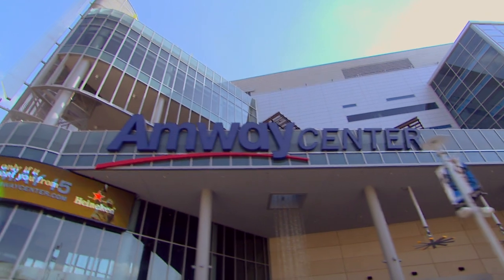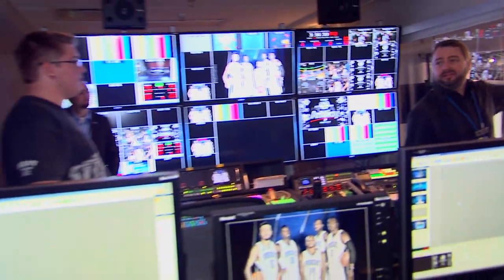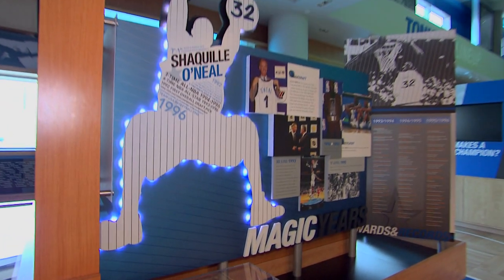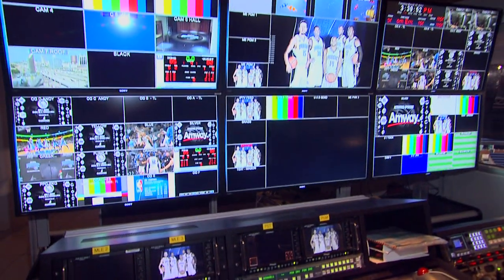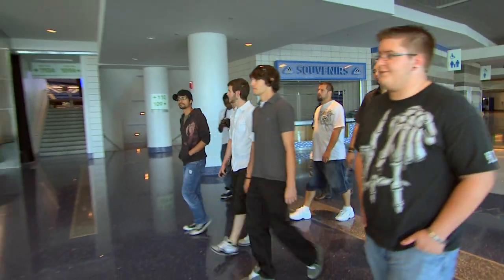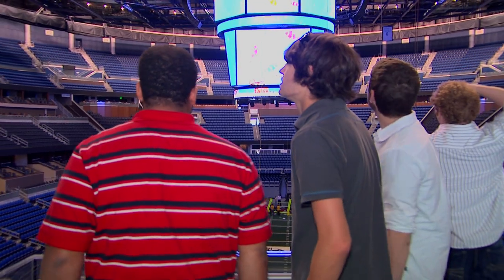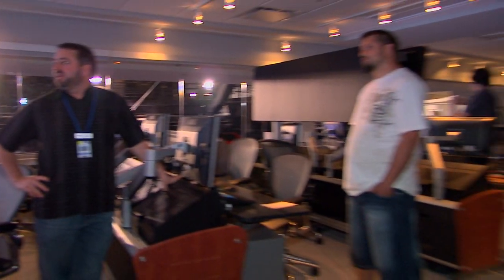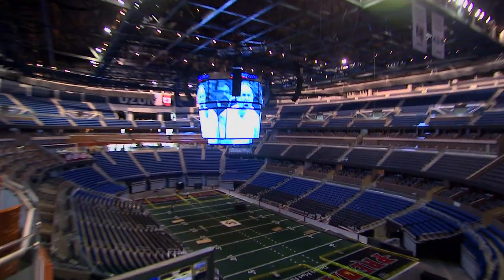Full Sail University Students Tour the Amway Arena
A select group of Full Sail students recently had the opportunity to take a guided behind-the-scenes tour of the Amway Center and learn more about the operation and technical logistics of the facility. Client Services Coordinator Michael Loulan led the students through many sections of the building, including areas of the lobby, VIP suites, and other branches of guest services and amenities. Students were also granted access to the control room and audio room, where they were able to take a look at the system that provides some of the stunning visuals during Magic games and other special events.